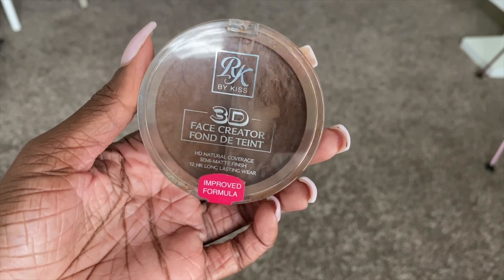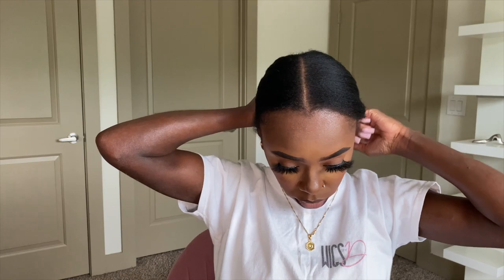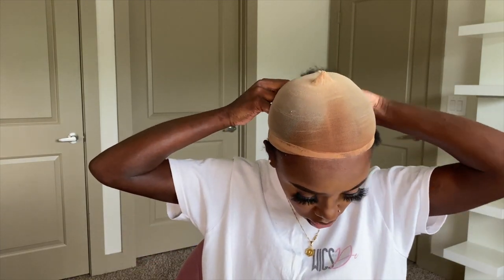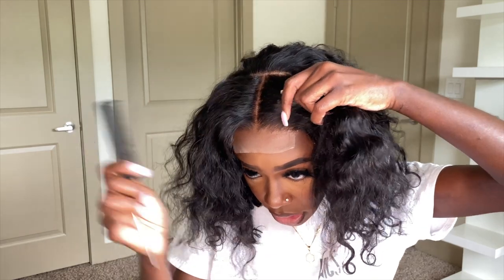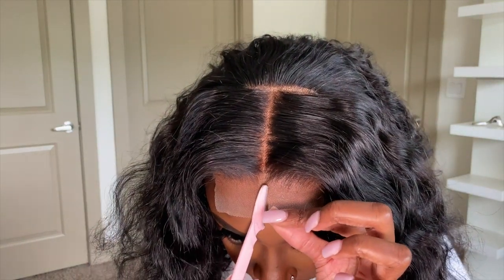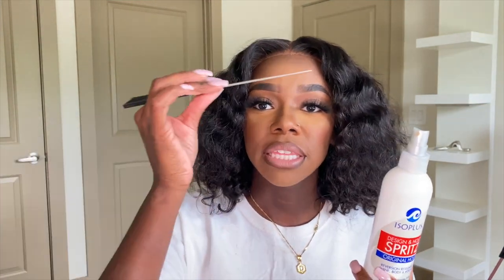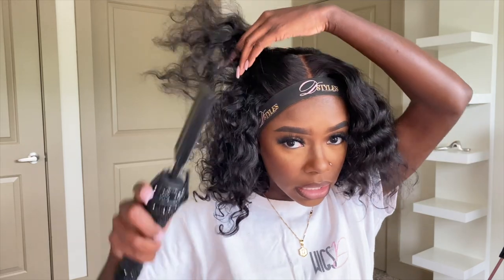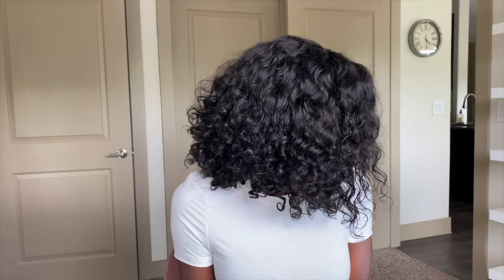HOW TO INSTALL GLUELESS BOB WIG - BEGINNER FRIENDLY ft. LuvMe Hair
AMAZON STORE

Brands interested | Busines inquires Email

TIKTOK ‣ @DerikaDashay